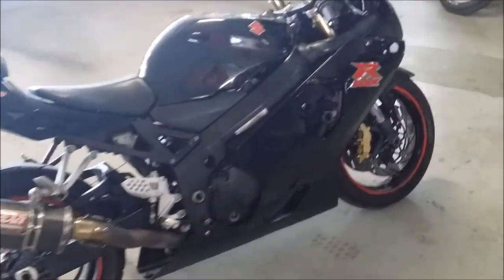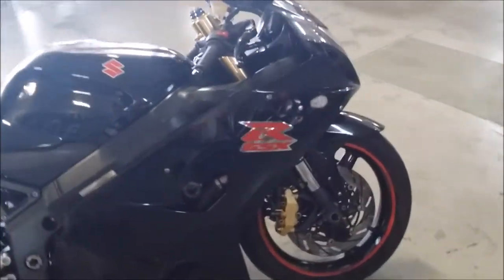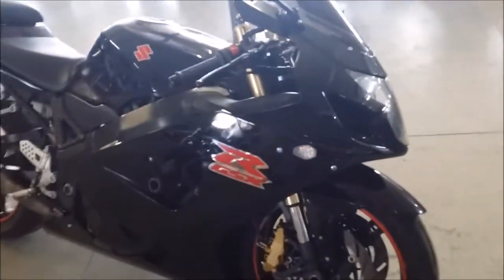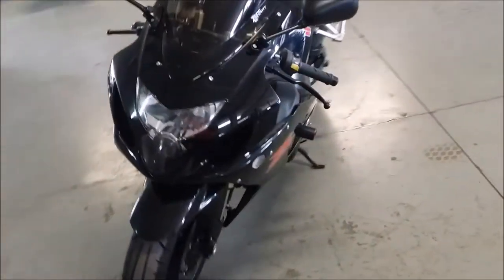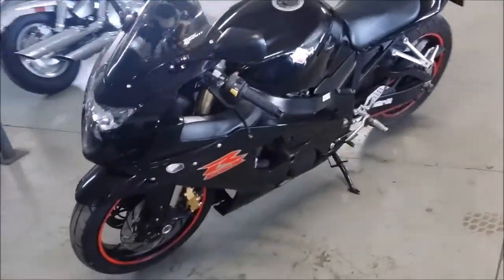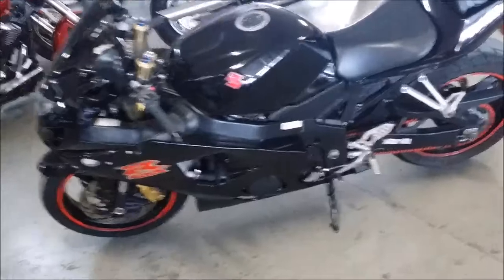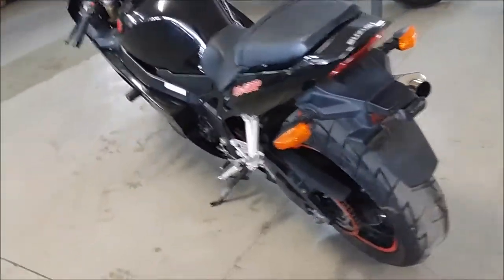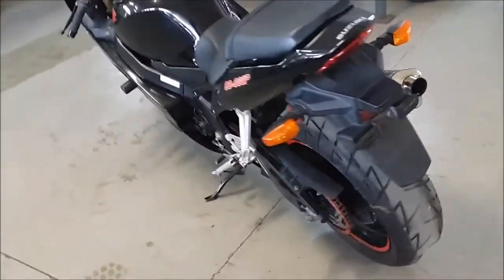2004 used suzuki gsxr 600 for sale u2044